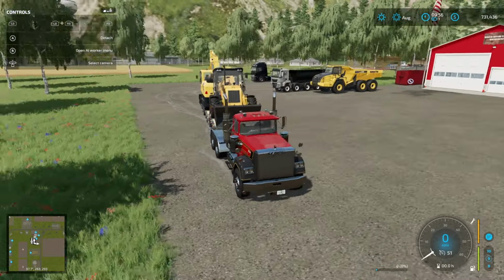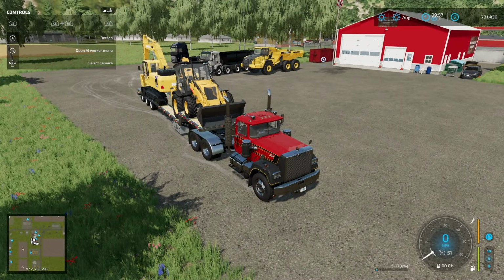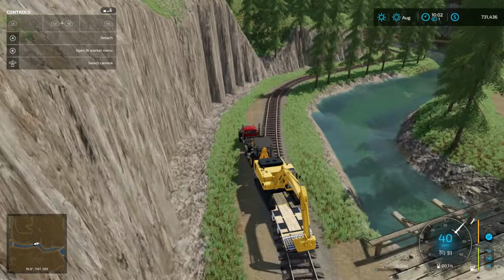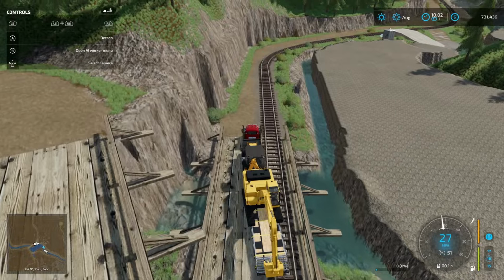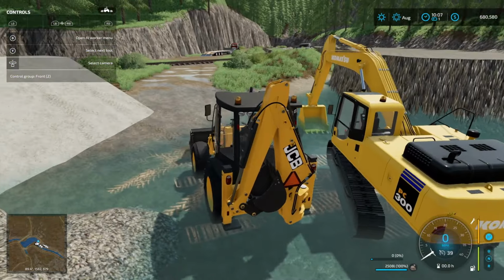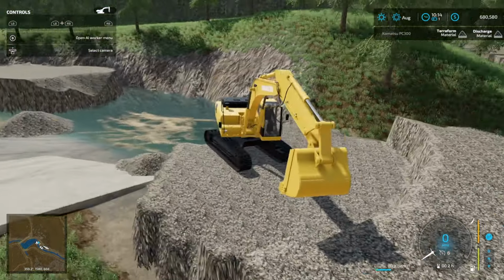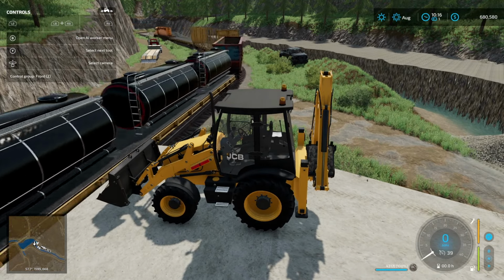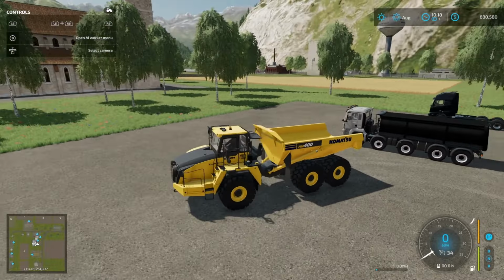New Mining Map Rogue River Valley | farming simulator 22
In this exciting new video, we explore the Rogue River Valley mining map in Farming Simulator. This highly detailed map offers players the chance to mine for a variety of resources, including gold, silver, and coal. We take you on a tour of the map, showing you the best mining spots and how to operate the equipment needed to extract the resources. With stunning graphics and realistic gameplay, the Rogue River Valley mining map is a must-play for any Farming Simulator fan. Join us as we uncover the riches hidden beneath the valley's surface and explore the challenges and rewards of mining in this beautiful location.